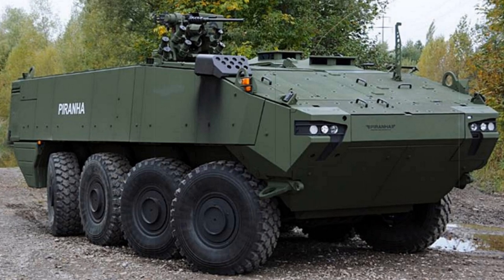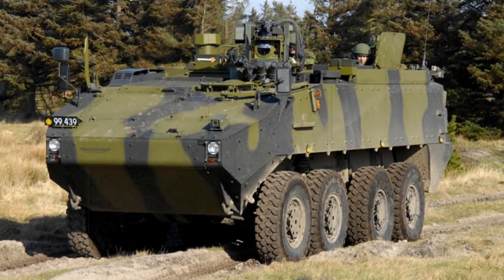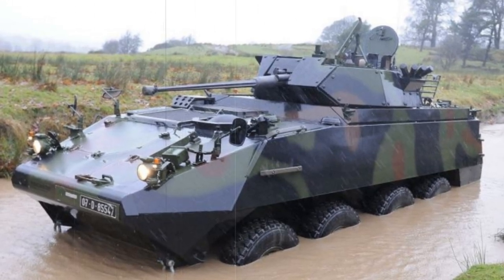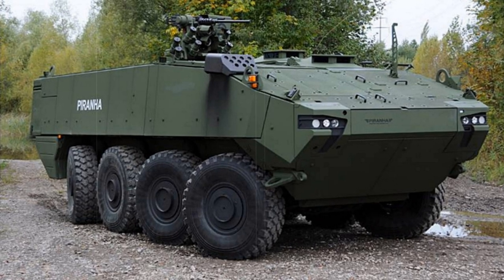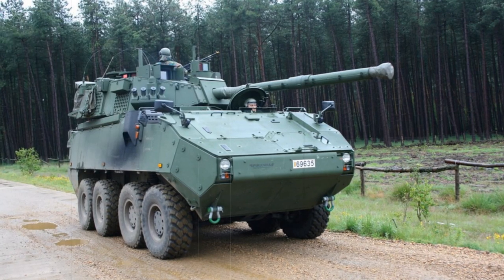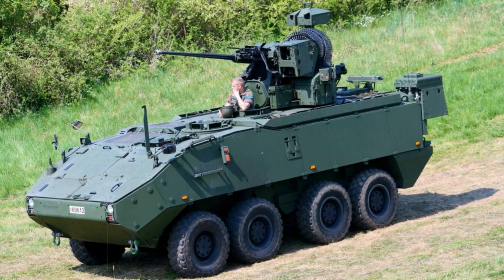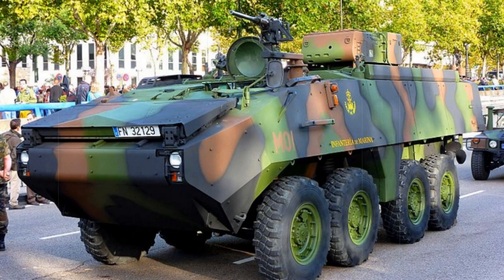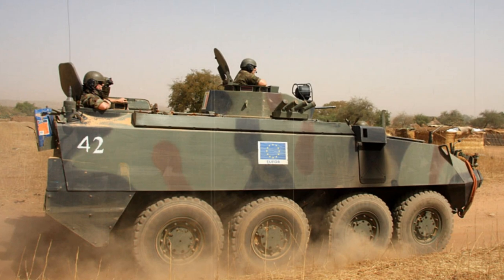MOWAG Piranha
The MOWAG Piranha of Swiss origin has become the standard 8x8 Armored Fighting Vehicle for the West.